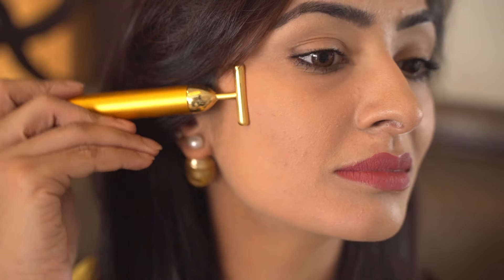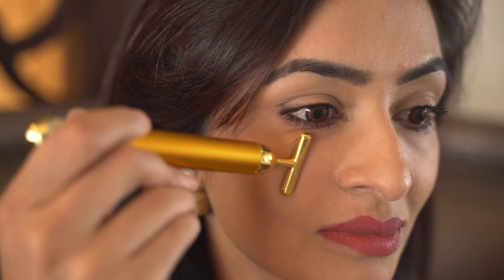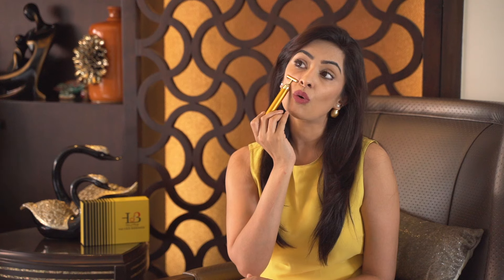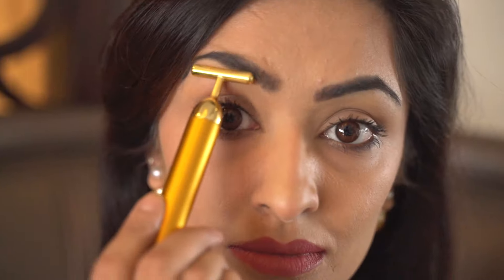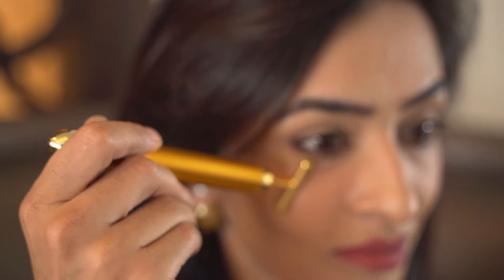How to use 24K Face Massager? Directions to use? FaceYoga tool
24K Face Massage Tool directions.
Right directions and technique for 24K massager Face Tool
00:00 - Intro
00:25 - How to use
01:41 - Pro Tip
🌍Shipping Worldwide